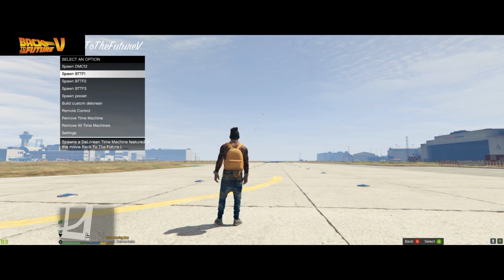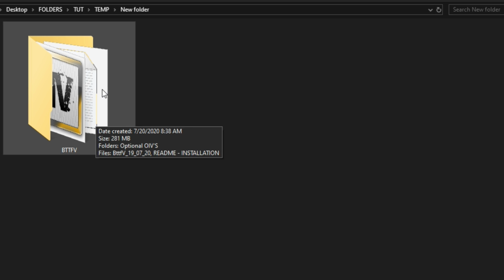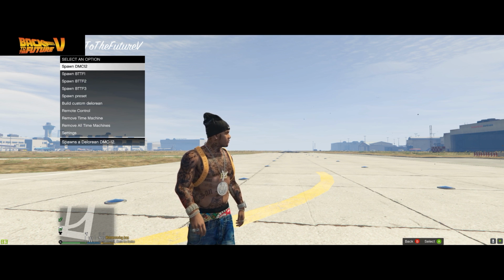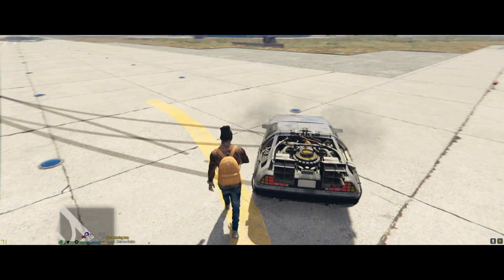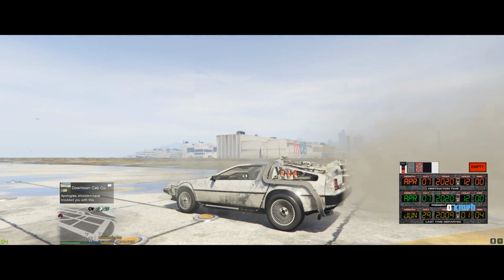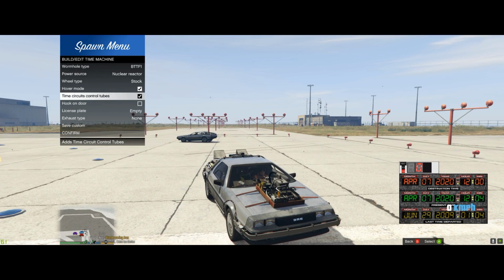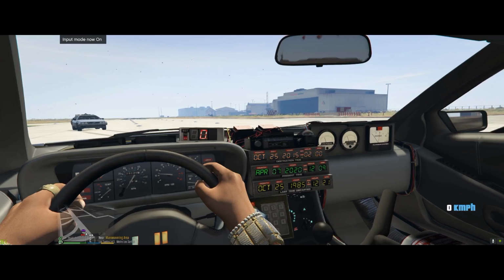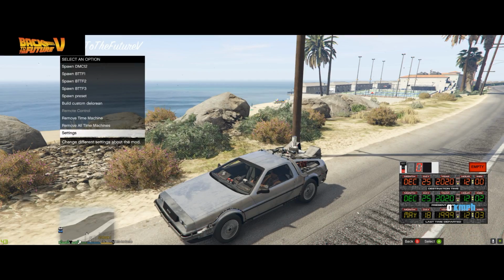How to install NEW Back To The Future V (2020) GTA 5 MODS